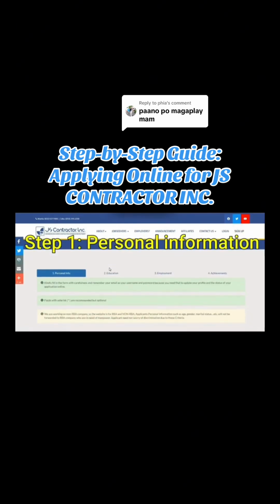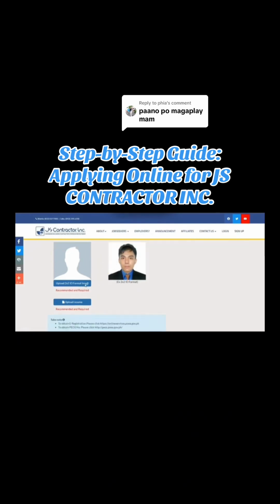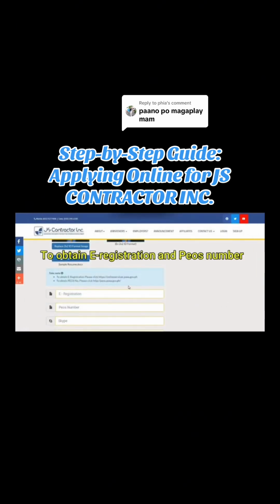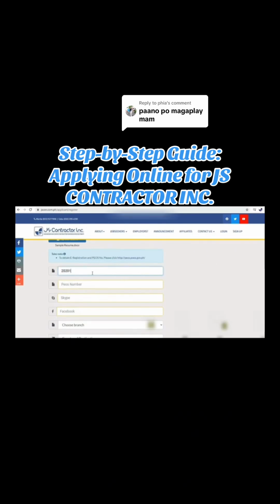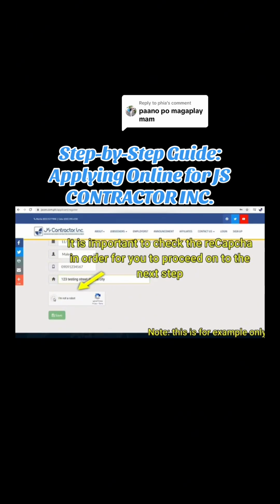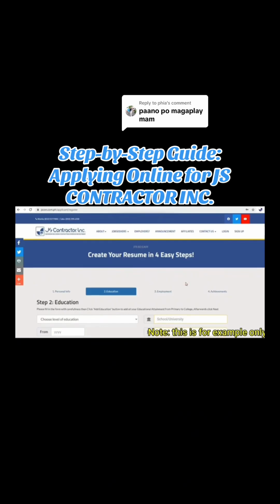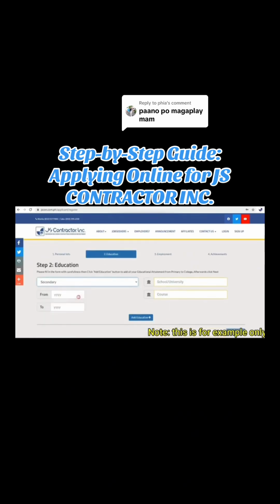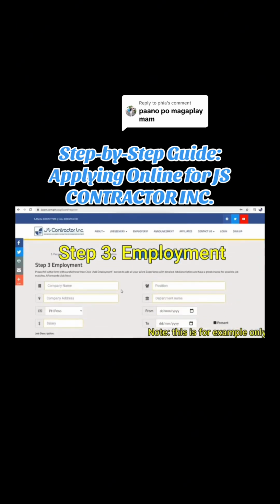Step-By-Step Guide: Applying online for JS Contractor Inc.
In this guide, we will show you how to apply for a job online at JS Contractor Inc.

Applying for a job online is a great way to
save time and energy, as well as increase your chances of
getting hired.

First, go to our website and navigate to the
"Careers" page.

Here, you will find a list of available job openings.
Click on the position you are interested in and read the job description carefully.

After reviewing the job description, click "Signup" and create an account.

Fill out the application form with accurate and relevant
information, as this will determine whether or not
you get called in for an interview.

Be sure to attach your resume and 2X2 picture, and
take the time to tailor them to the specific job you are  applying for.

This will show the recruiter that you have done your research and are truly interested in the position.

Finally, submit your application and wait for a response from the JS Contractor Inc. recruitment team.

Remember to check your email regularly and respond promptly to any follow-up communication.